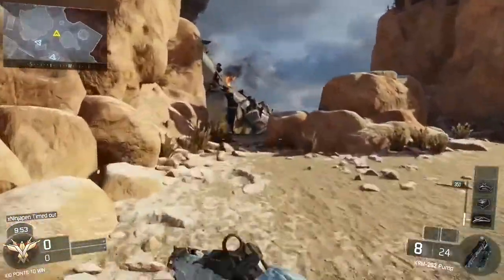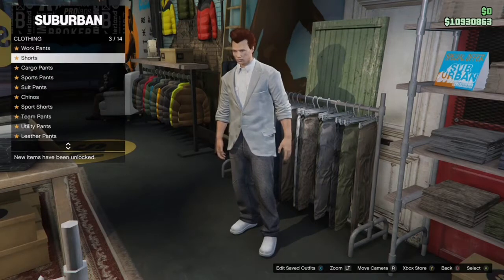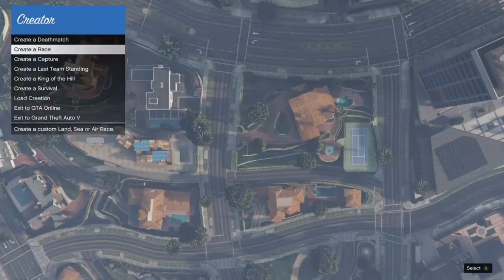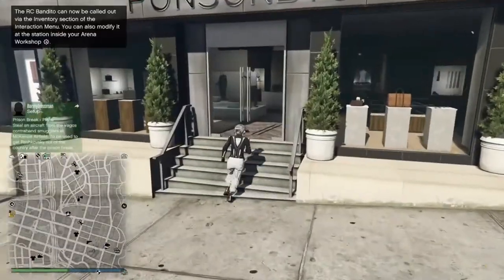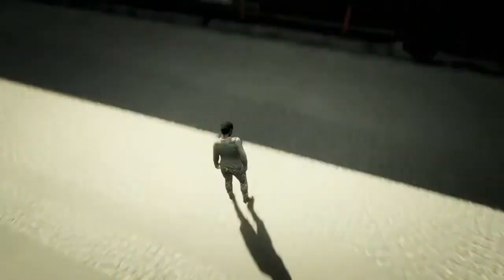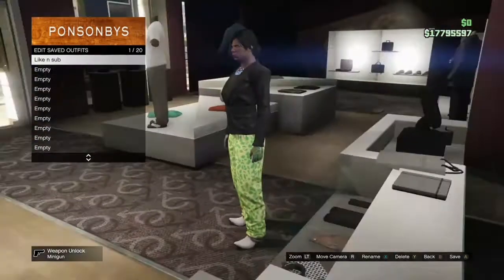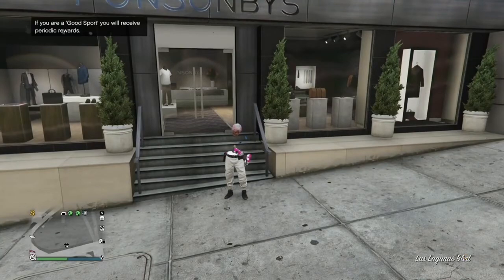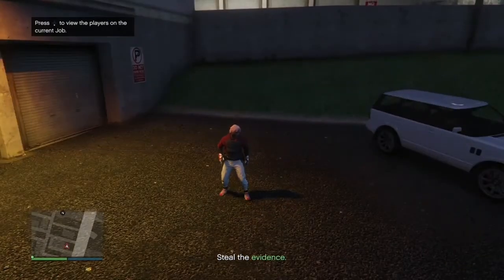GTA 5 Online | Couple Tryhard Modded Outfits | 1.51!(GTA Glitches 1.51)